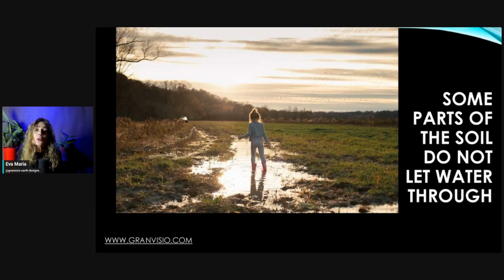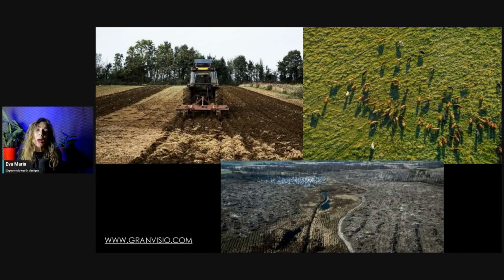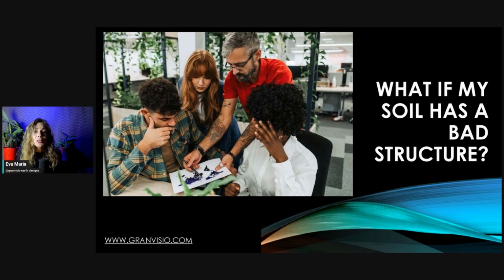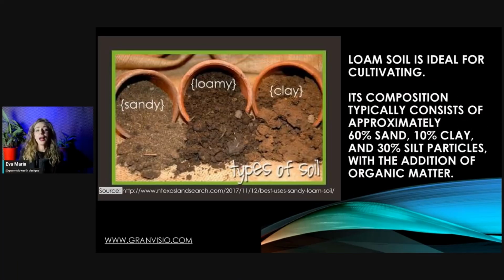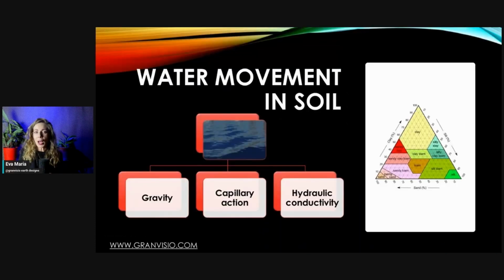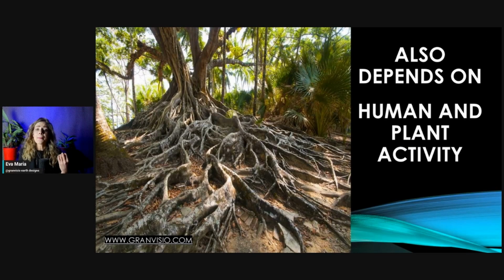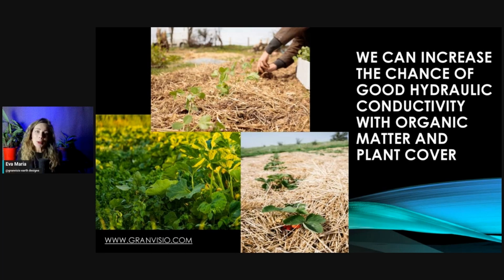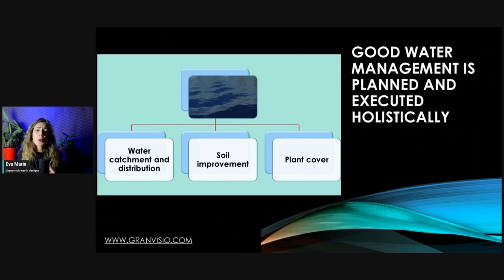Why Ideal Soil isn't Necessary if You Start a Permaculture Farm?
In this section of the webinar, the focus is on understanding soil properties and how they affect water movement, particularly during rainfall. With certain soil types water may not pass through easily, leading to issues like puddles or runoff. Factors such as compaction from activities like tilling, overgrazing, or deforestation can exacerbate these problems.

The "ideal" soil isn't necessary if you start a permaculture farm or homestead. While loam soil (a mixture of sand, clay, and silt) is often considered optimal, various factors contribute to healthy soil beyond just its composition. Soil structure, influenced by the arrangement of particles and biological activities, plays a significant role. Roots of plants, along with insects and microorganisms, contribute to shaping the soil by creating channels and adding organic matter.

So, improving soil health is achievable regardless of its initial condition by adding organic matter and planting appropriate vegetation.

So, to manage your land holistically you need to consider factors like plant selection, placement, soil structure, and fertility. Sustainable approaches such as permaculture aim to address the soil health comprehensively, minimizing negative impacts on the land.